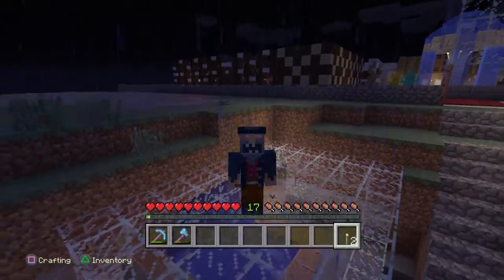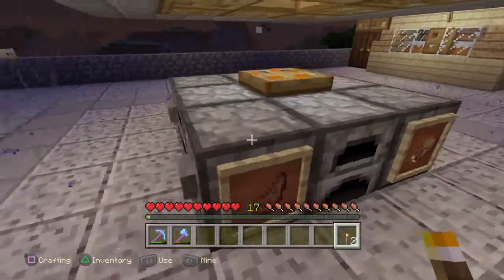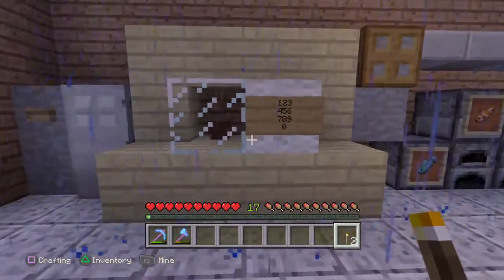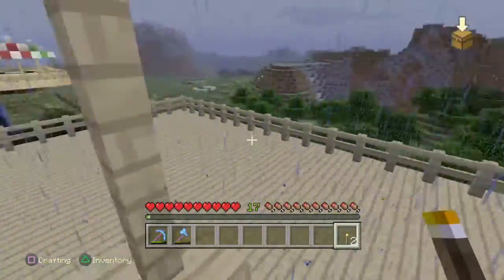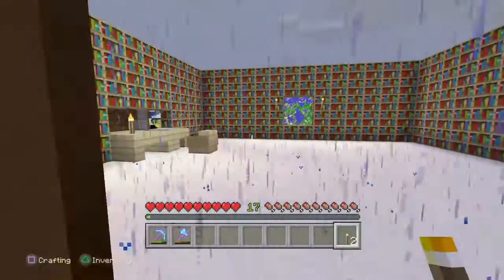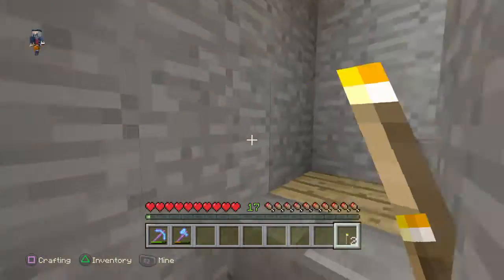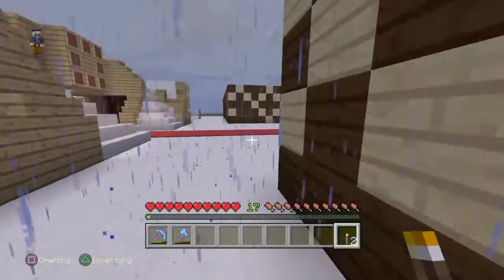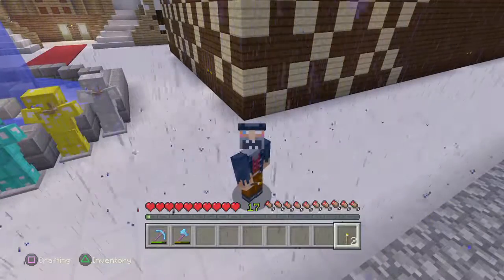Minecraft!!! My first survival house (Mansion) 1st floor walkthrough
My house is coming along nicely. I wanted to share the 1st floor with you so you can see how it's progessing :) Enjoy and let me know what you think.